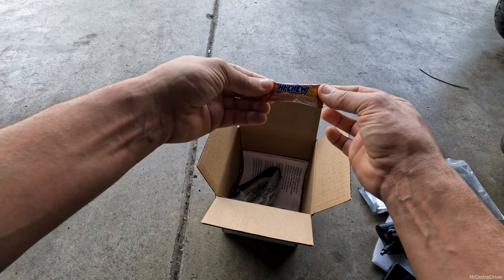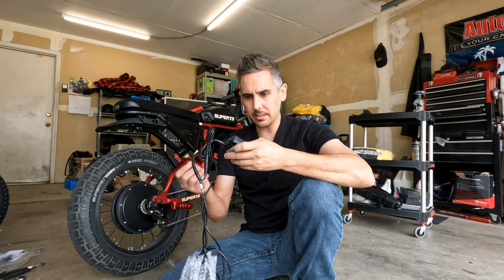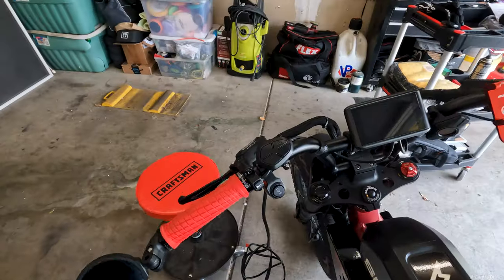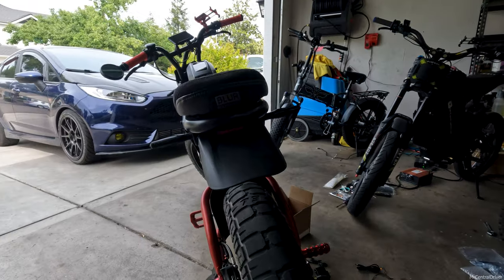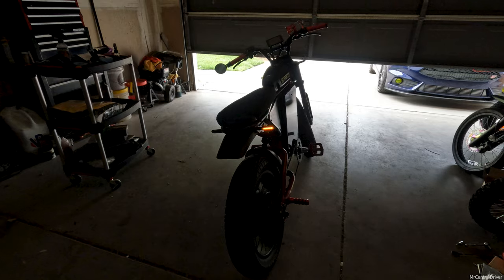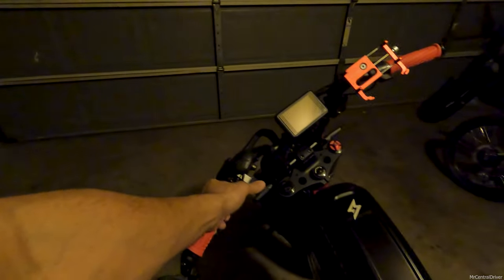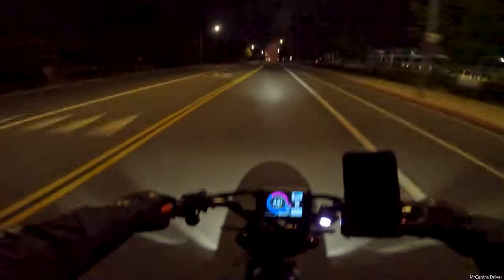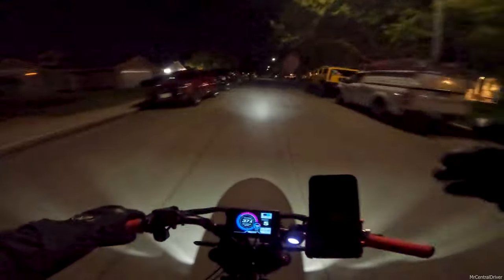Super73 Turn Signals // PLUG N PLAY by Loomenade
Plug and Play turn Signal Indicator Kit for Super73 R, RX, S2, and ZX MotorBikes

What's Included:
2 or 4 Nightrider Sequential LED Indicators
1 Indicator Switch (3 mode switch right/left/off)
All required wiring
1 Battery Pack (12V 3000mAh)

READ FOR REQUIREMENTS:
Q: Does this kit work with my bike?
A: 1. If you have and R, RX, S2, ZX the rear kit works with your bike.
2. If you have an RX with the stock headlight and headlight fairing the front & rear signals fit your bike.
3. If you have an R, S2 or ZX with an aftermarket headlight that uses fork mounting brackets with holes such as a Loomenade Halo Headlight, the front & rear kit work with your bike.

No mounting brackets included, the lights are intended to mount on existing headlight hardware and rear hole cut outs for models listed.

This kit will work separately from your stock battery, you will simply screw on the light in the hole cut outs of the R, RX, S2 & ZX models and connect to the battery pack.

Indicators are powered by a 3000mAh battery, The switch mounted on the handlebars functions similar to most cars, up would be right and down would be left (though this can be easily changed based on light connection).